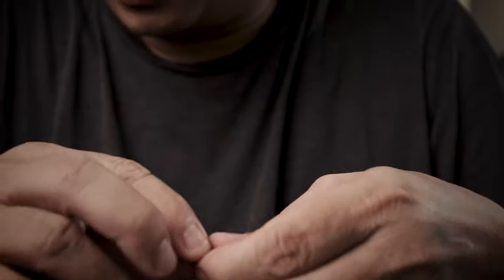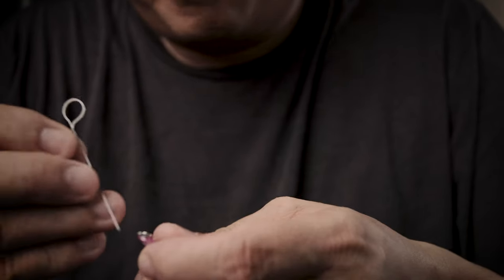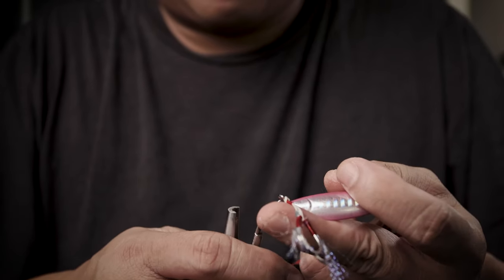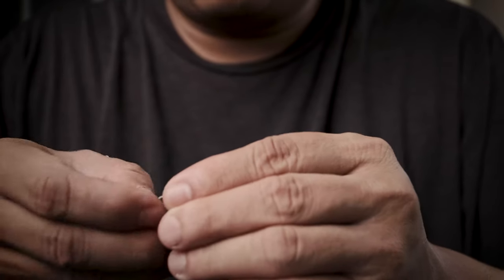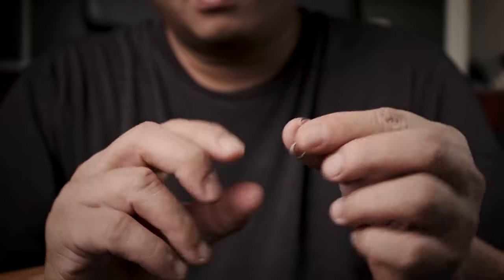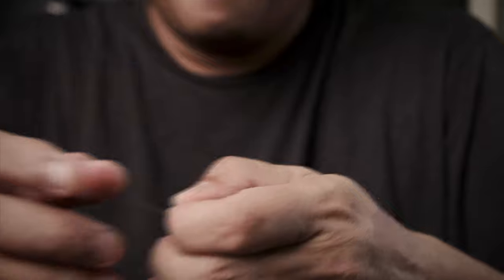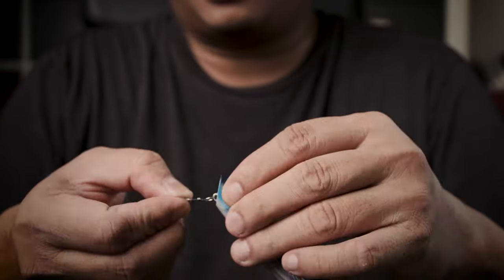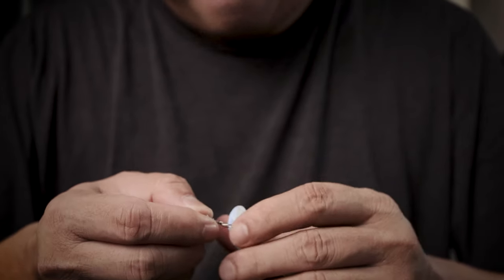HOW TO make a better connection to lures and jigs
I've always struggled with split rings and started doing this years ago when I could not find strong split rings of the right size. So initially, this was what I used it for. Later on, I found that although it has its limitations, it does more than what I initially used it for. These days, I use it so I would have a very secure connection to the lure or jig. 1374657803$!$%%@)*$#)!1thneonglnsiwbttatest